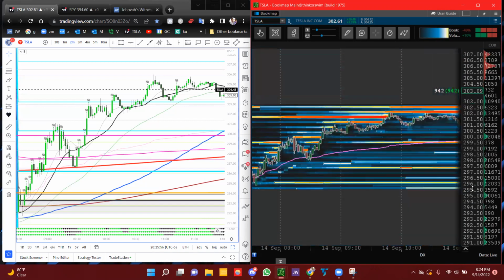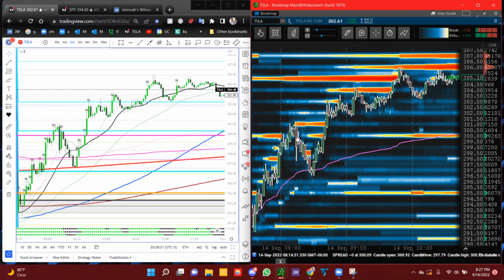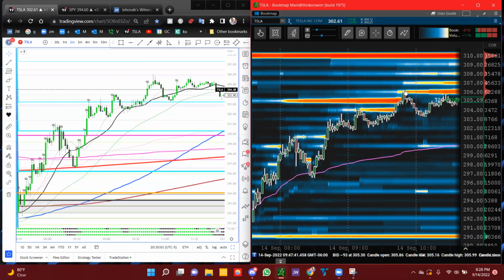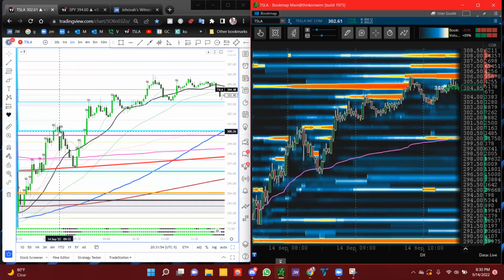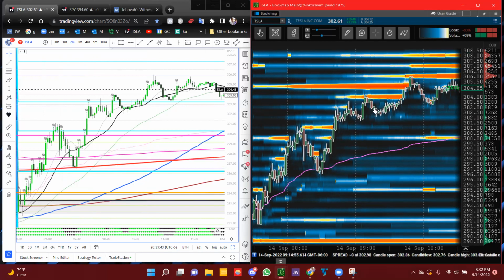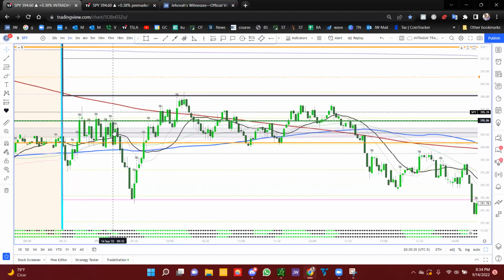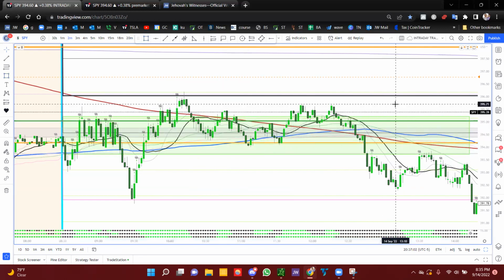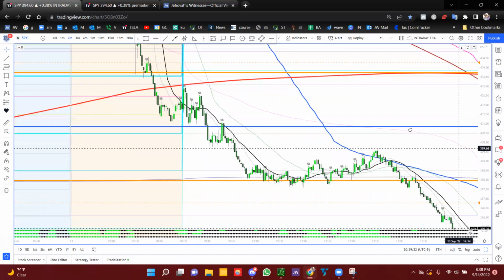How to scalp & day trade stock & futures market using Bookmap & Indicator Course strategies